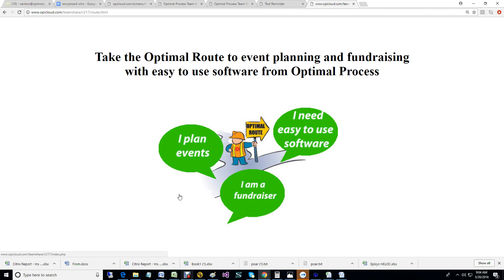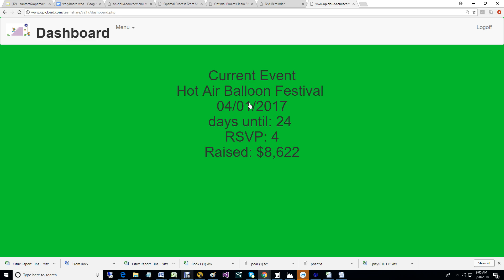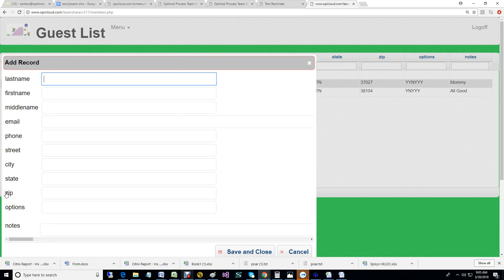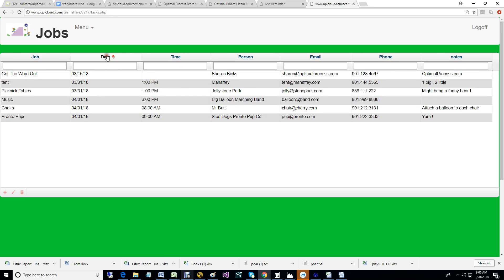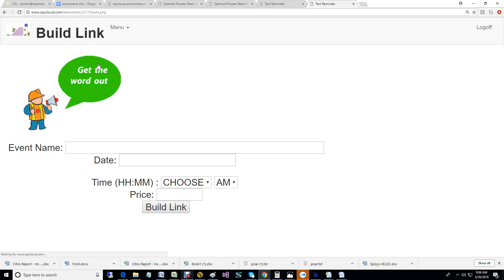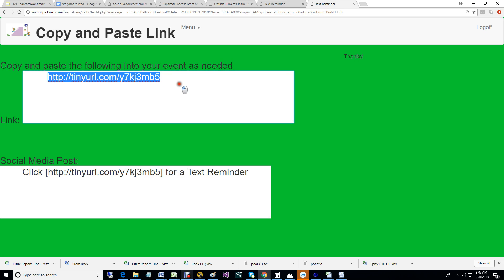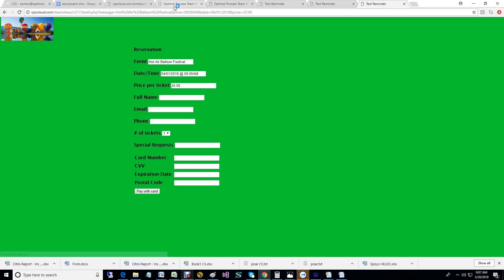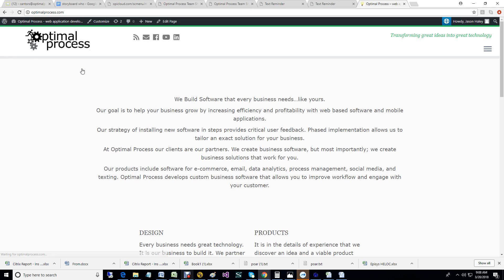Optimal Events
Fundraising and Event Planning Software by Optimal Process